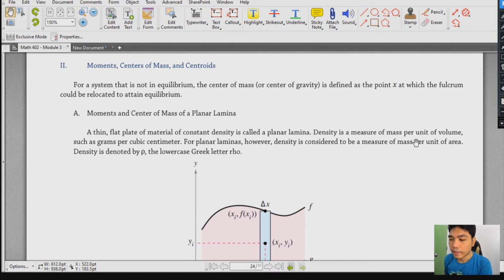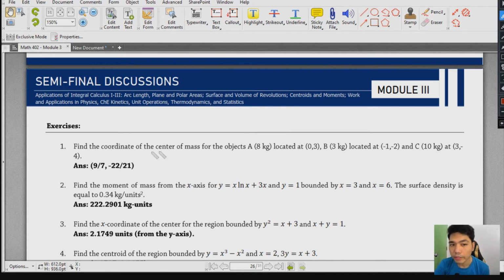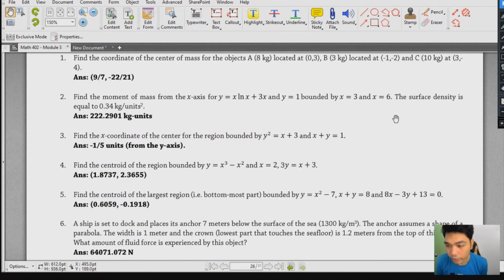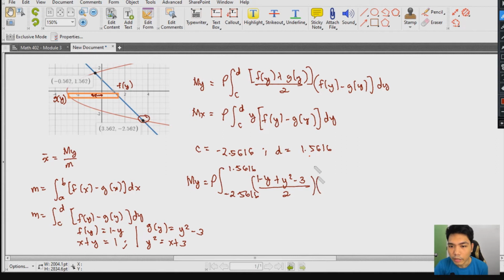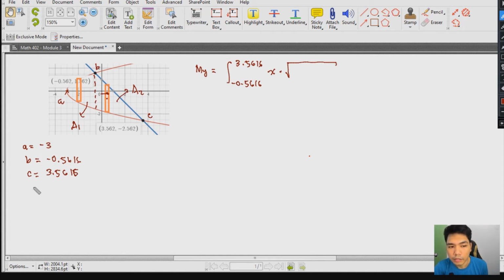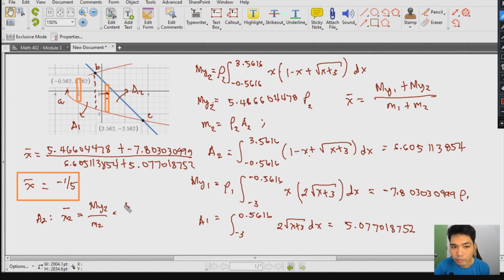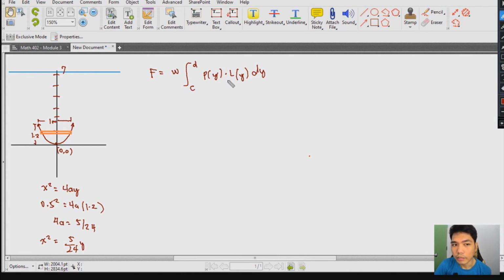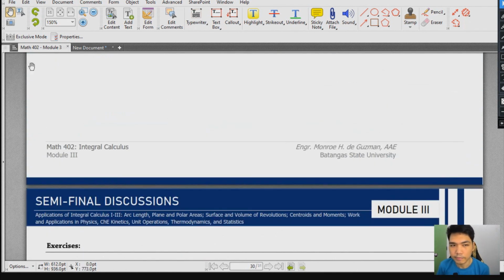[Math 402] 17. Centers of Mass and Fluid Force